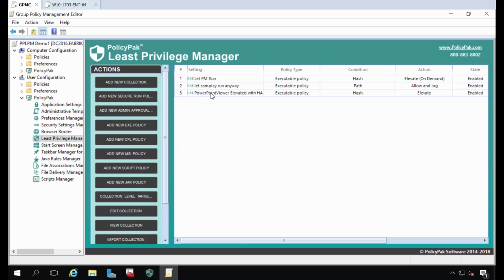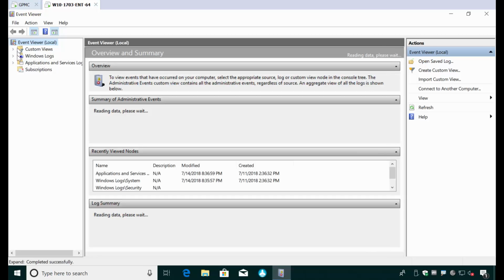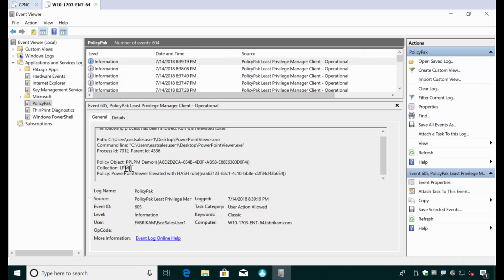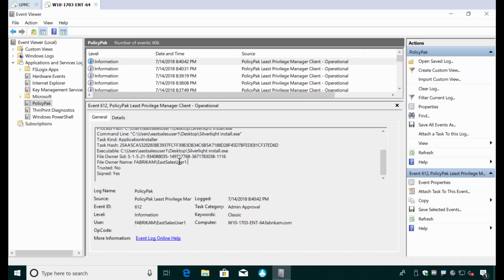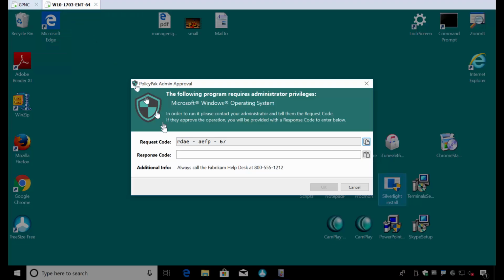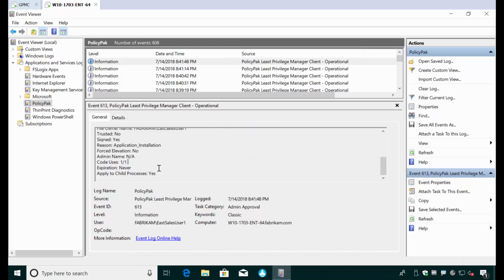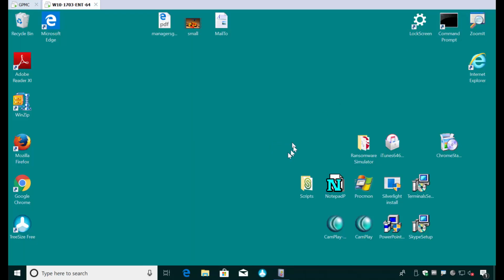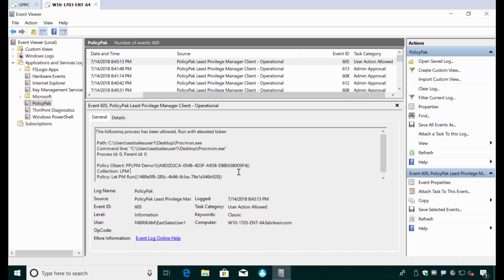Least Privilege Manager: Events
Learn about the Eventing System in PolicyPak Least Privilege Manger.